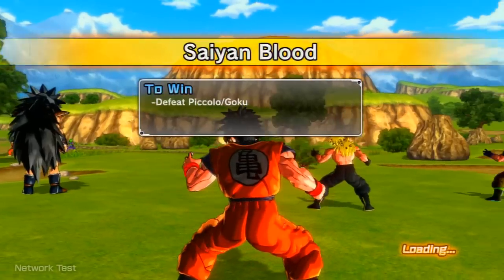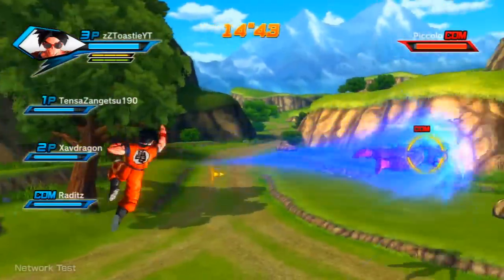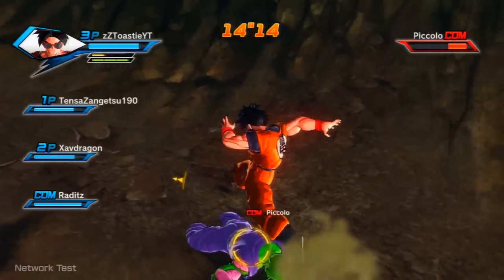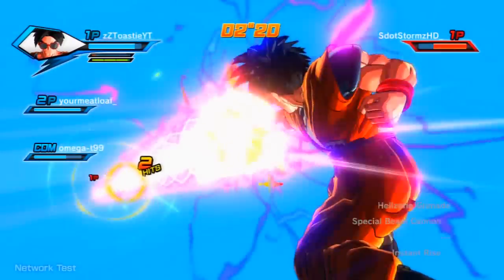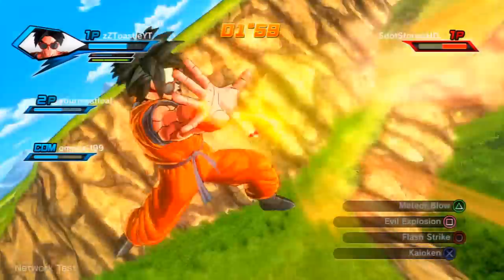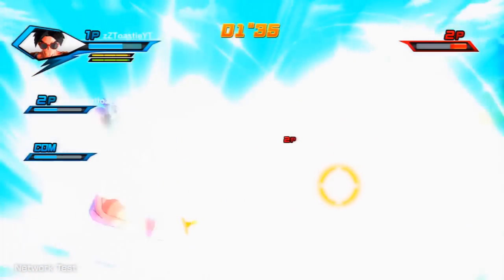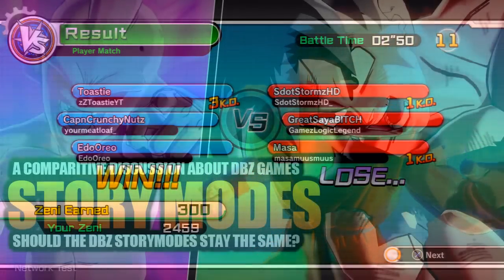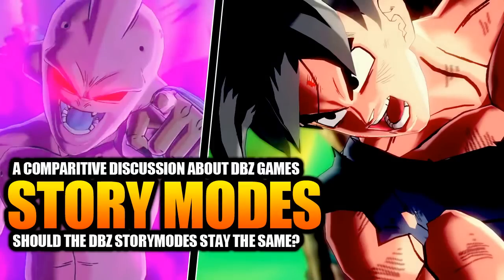Dragon Ball Xenoverse: Story Mode Discussion! Comparison to Other DBZ Game Story Modes!